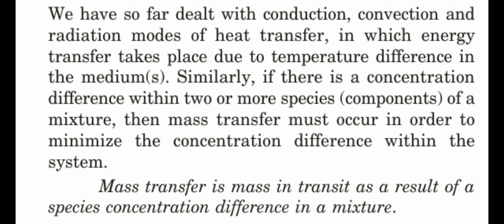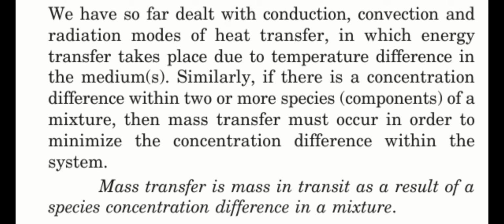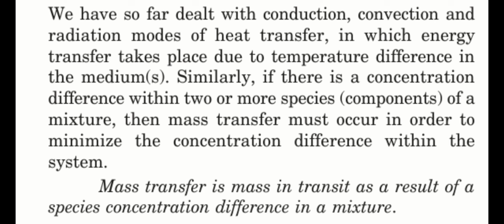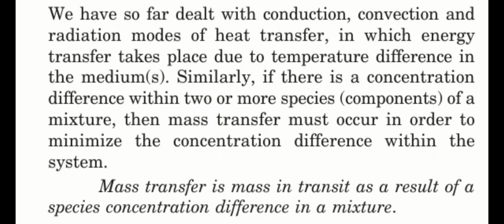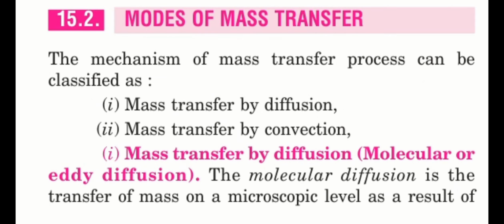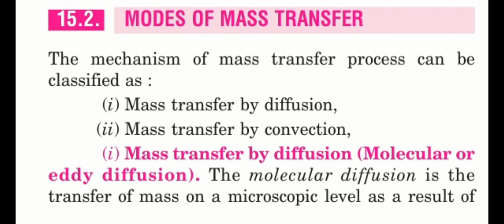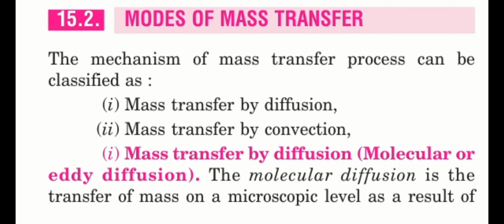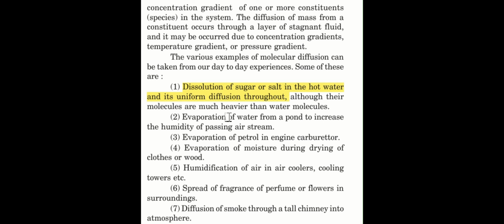MASS TRANSFER AND MODES OF MASS TRANSFER || HEAT MASS AND TRANSFER || HMT S6 MECHANICAL || KTU 2019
"We are a team of passionate undergraduates dedicated to providing clear and concise explanations for core subjects. Our goal is to enhance subject knowledge for students preparing for various competitive exams, helping them excel and tackle challenges with confidence."